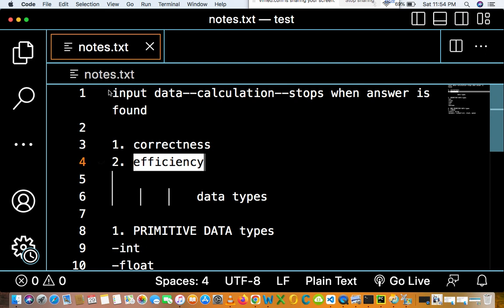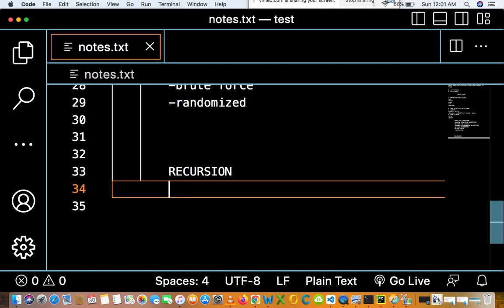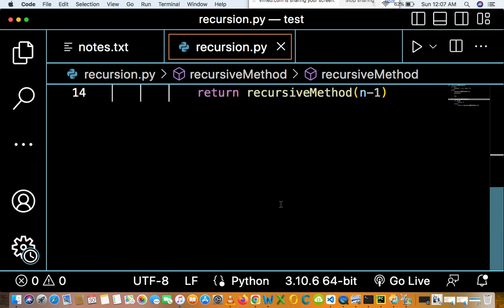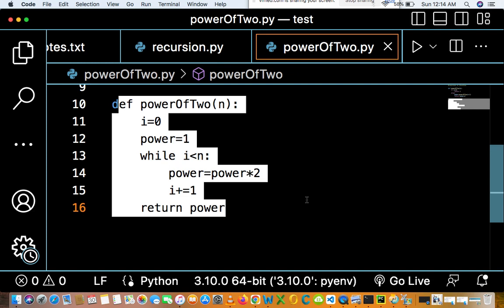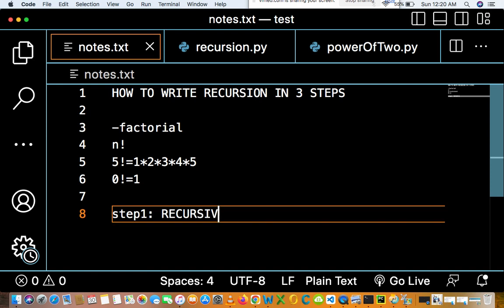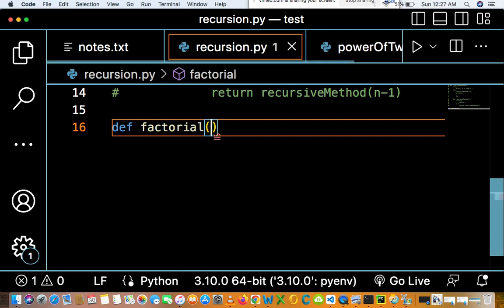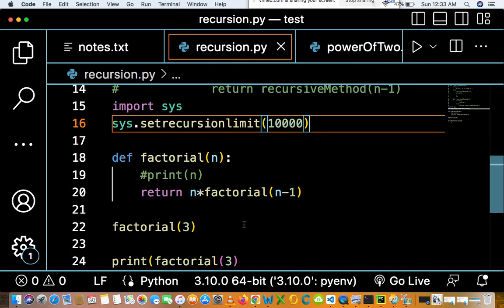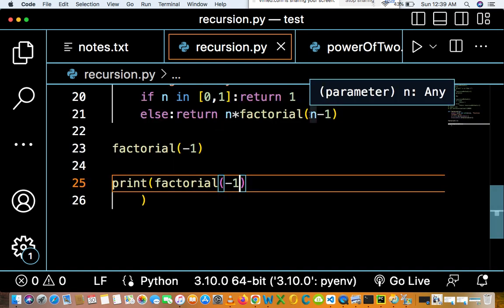Python data structures & Algorithms LESSON1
Introduction and Recursion